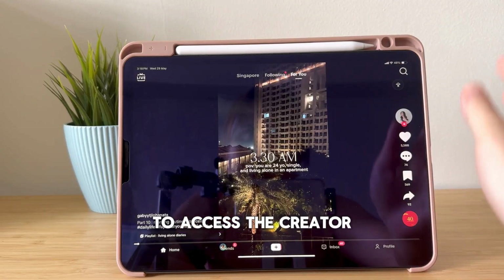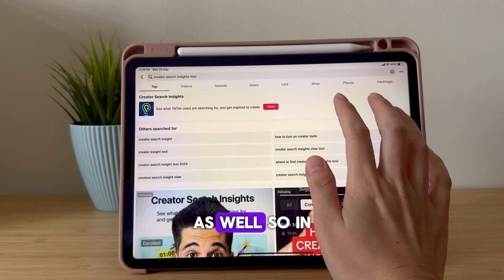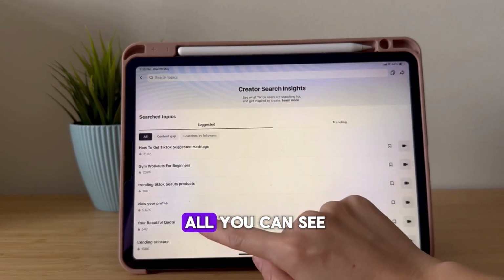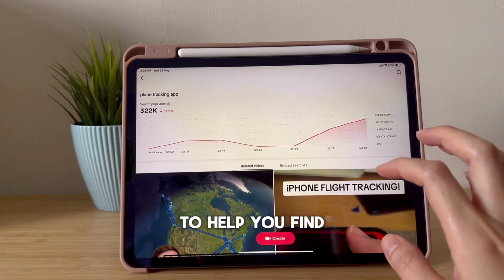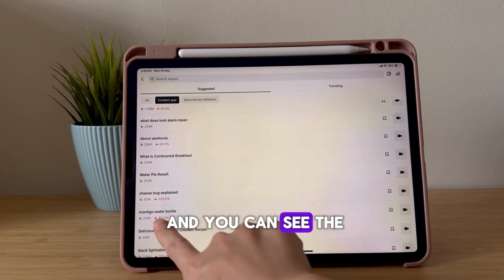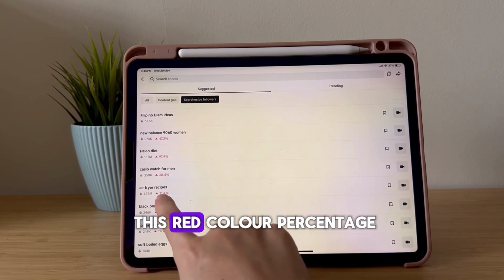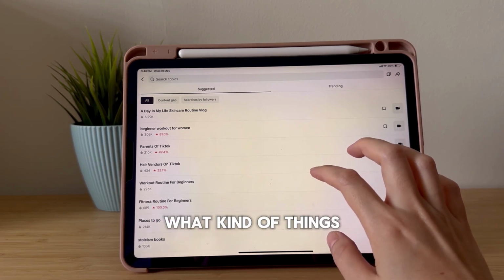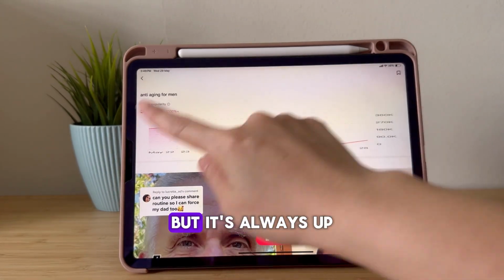How To Grow Fast On TikTok In 2024 | Creator Search Insights Tutorial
📈 Want to explode your TikTok growth in 2024? Discover the secrets of the Creator Search Insights tool and how it can skyrocket your TikTok presence! 🚀

In this video, I'll guide you through the step-by-step process of using the Creator Search Insights tool to optimize your TikTok strategy. Whether you're a beginner or an experienced creator, these tips will help you harness the power of data to grow your following and engagement on TikTok.

📊 Why This Tool Matters:
Creator Search Insights provides valuable data on trending topics, popular creators, and content performance. By leveraging this tool, you can make informed decisions to boost your visibility and attract more followers.

Timestamps:-
00:00 - Introduction - How To Grow Fast On TikTok
00:39 - How to access the Creator Search Insights Tool
02:22 - How to use the Creator Search Insights Tool
09:01 - How can Creator Search Insights Tool help your TikTok account